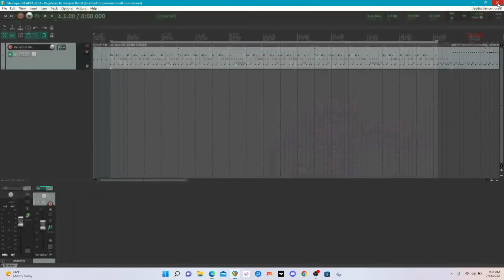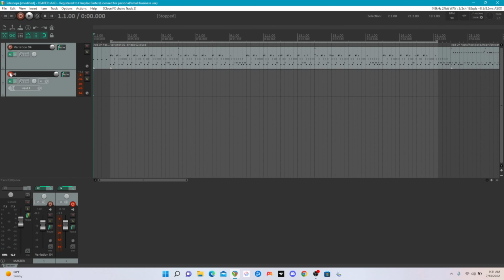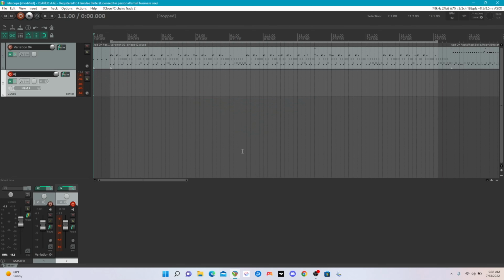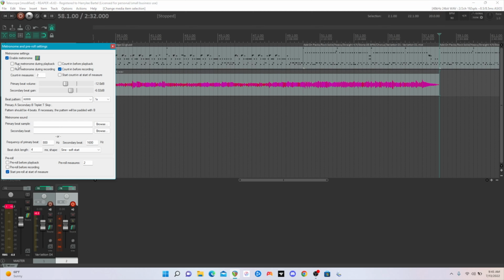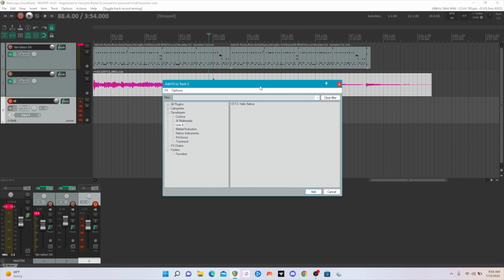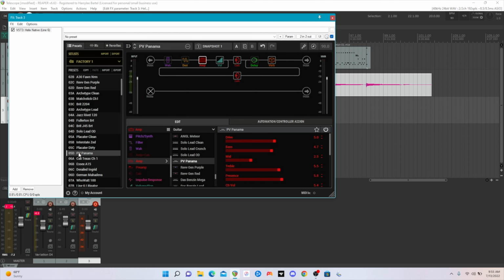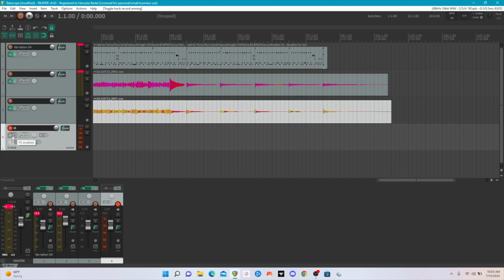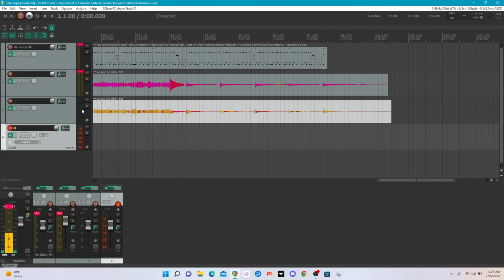Recording a Demo in Reaper Part 2:Guitars and Bass